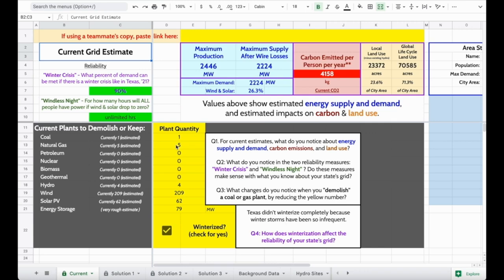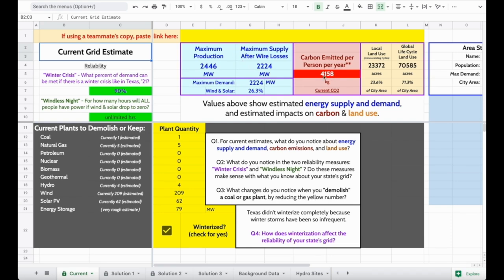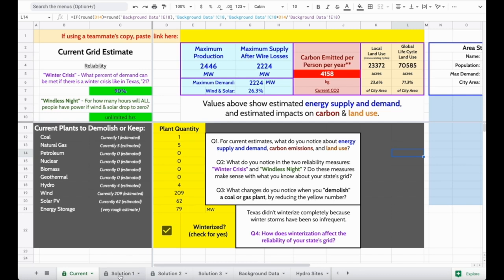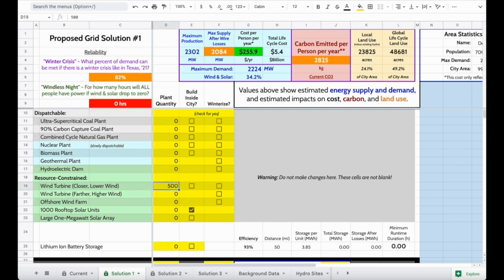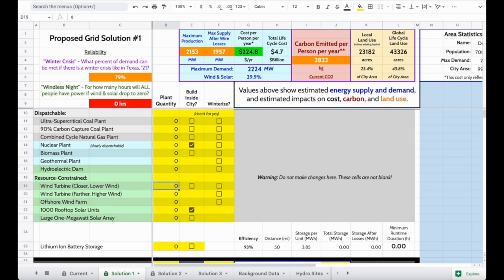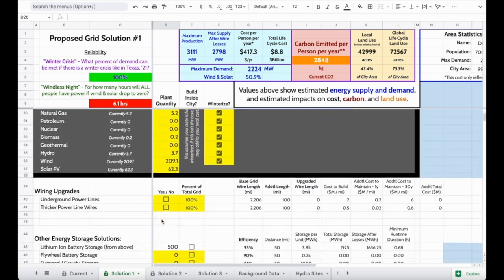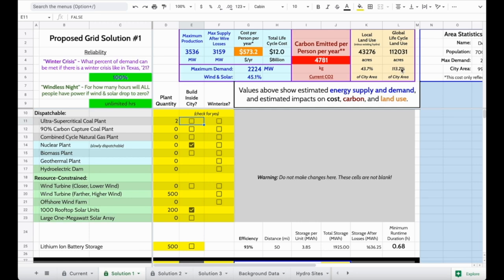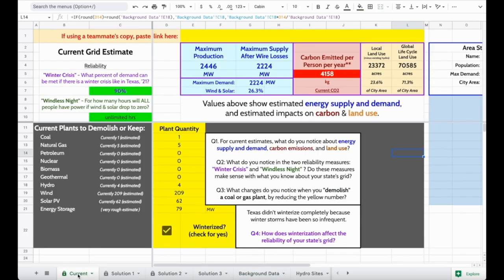P.1 Energy Grid Calculator Walk Through - Audio Description